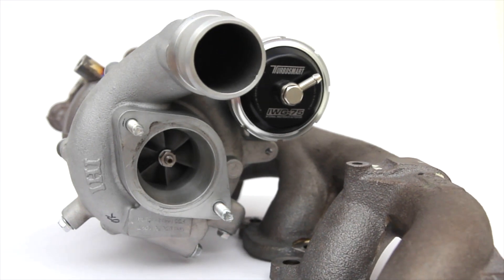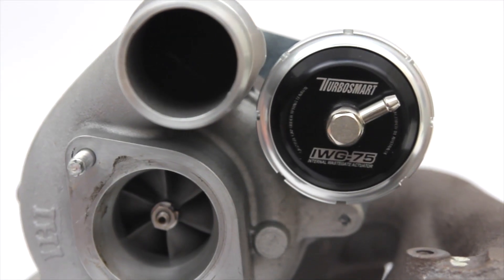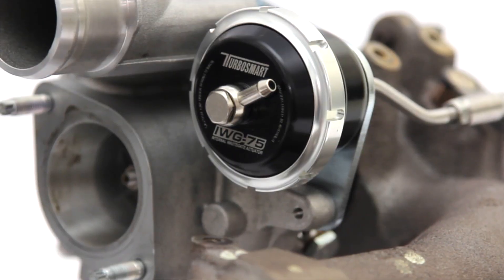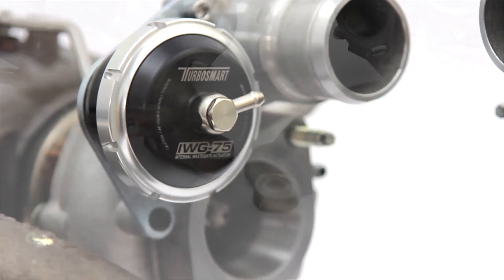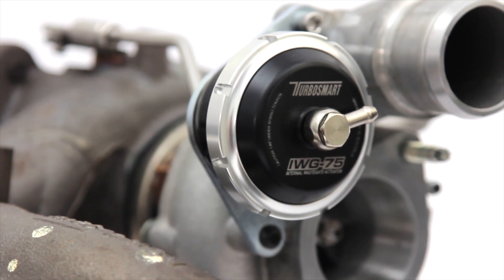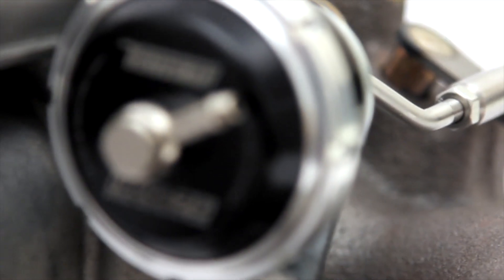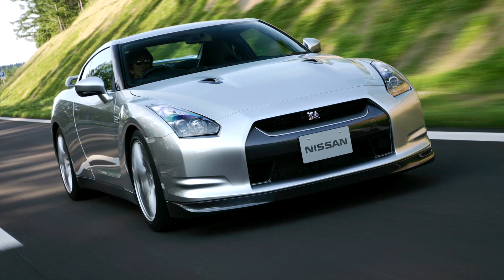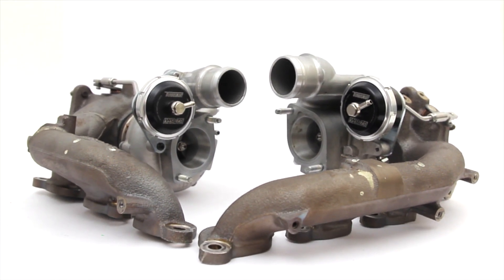Turbosmart Internal Wastegate for Nissan R35 GT-R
Nissan R35 GT-R Internal Wastegate Actuator (IWG) provides better turbo response and greater sensitivity when managing boost pressures. Designed as a direct bolt-on replacement for the factory part, the Nissan R35 GT-R IWG is easy to install and requires no special tools or fabrication. It can't get any easier!